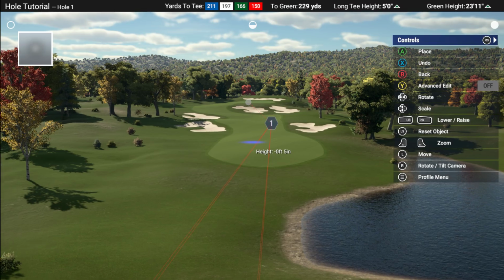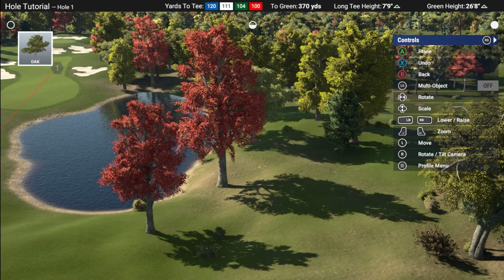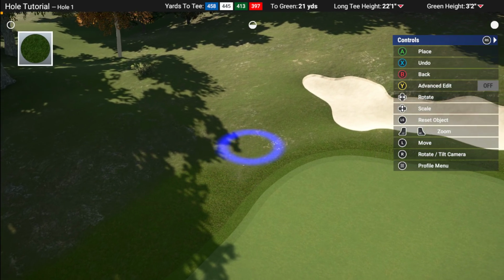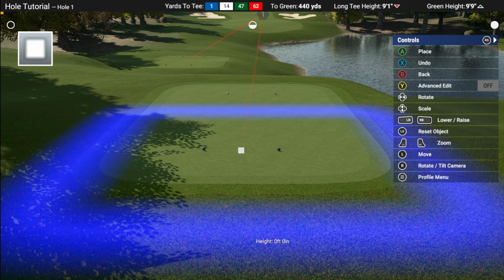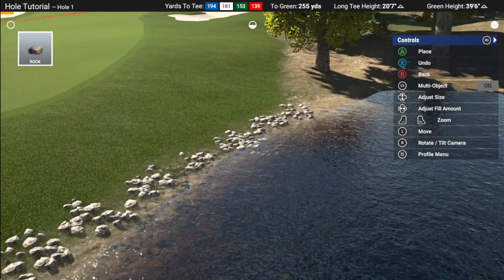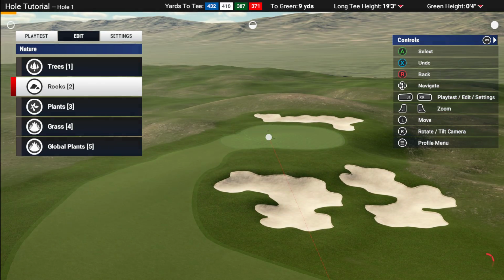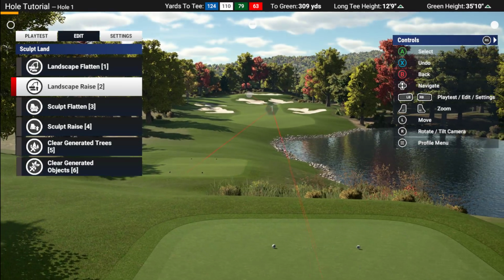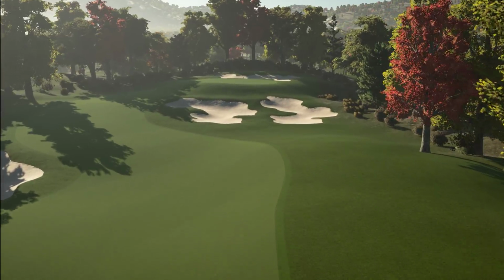TGC 2019 Course Design 101: Episode 9 - Building a Par 4 (Part 3)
In our final video, we focus on aesthetics, planting and green sculpting. Hope you enjoyed the series.